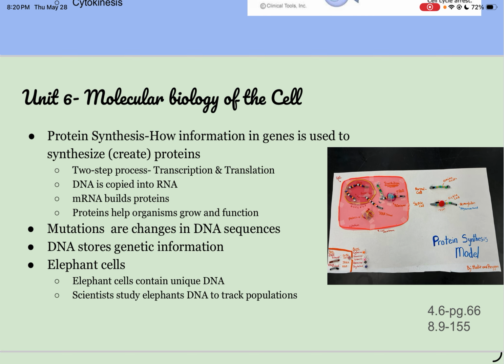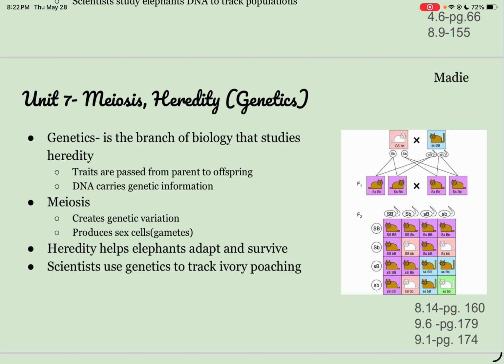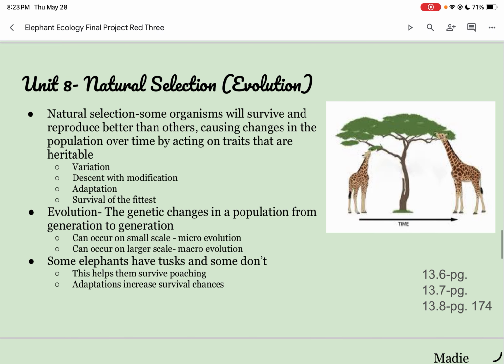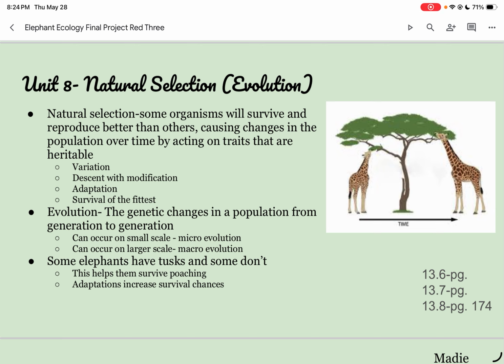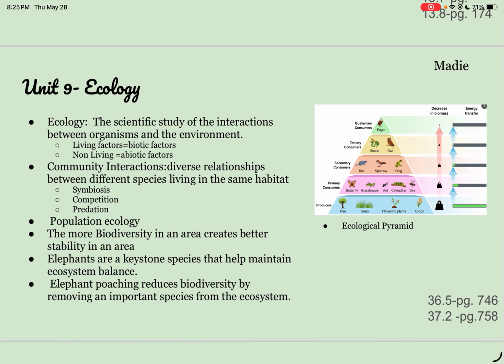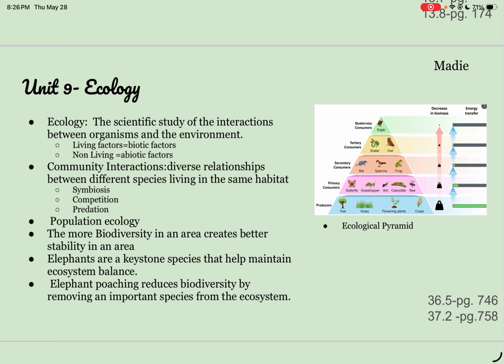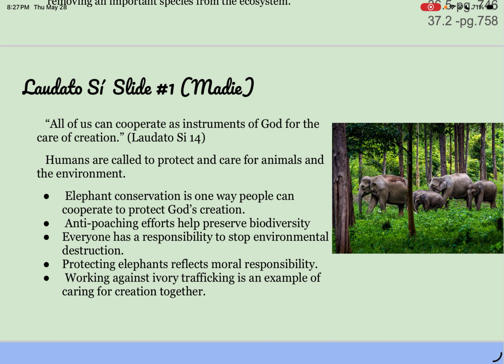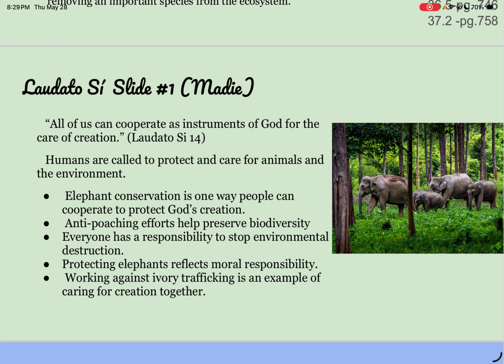May 28, 2026